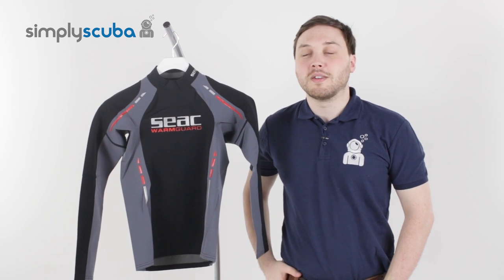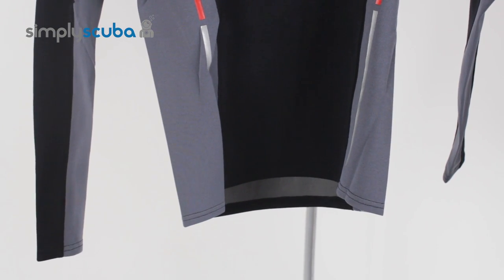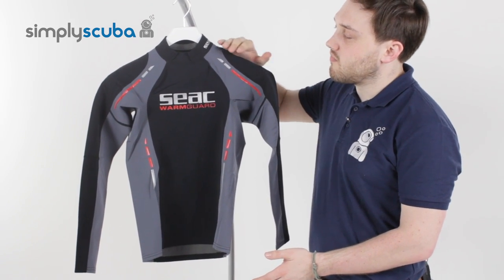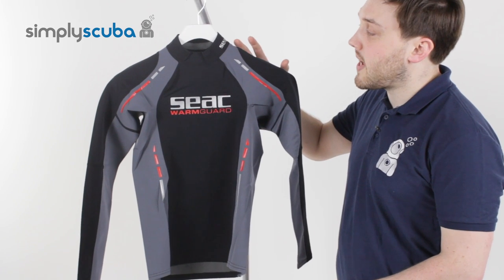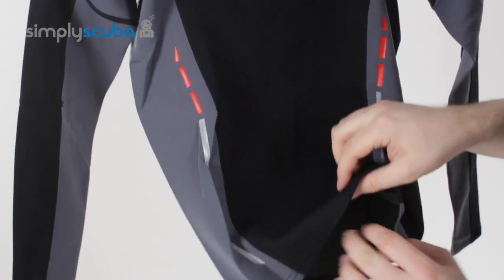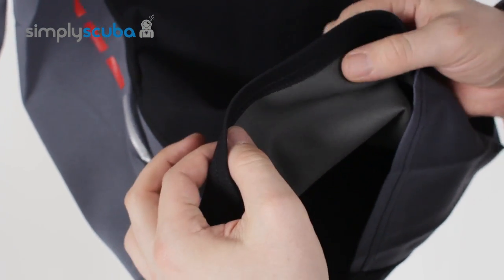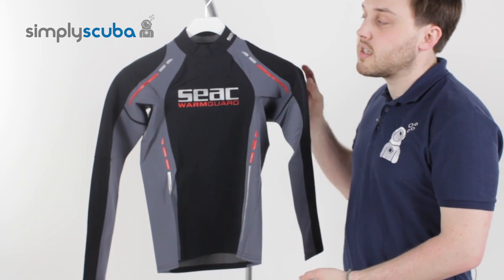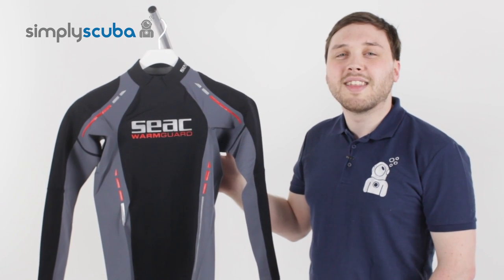Seac Sub Warm Guard 0,5mm Long Sleeve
The Seac Warmguard is a thin neoprene rash vest to add an extra thermal layer and protection against sun / abrasion / marine stings.